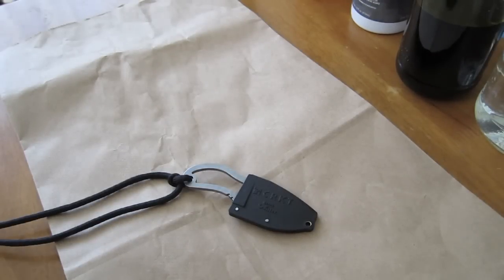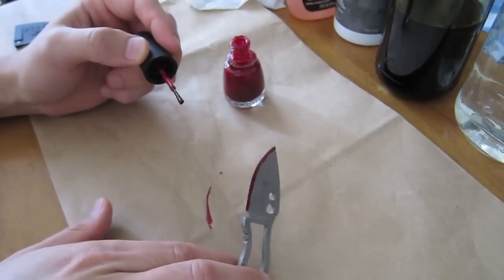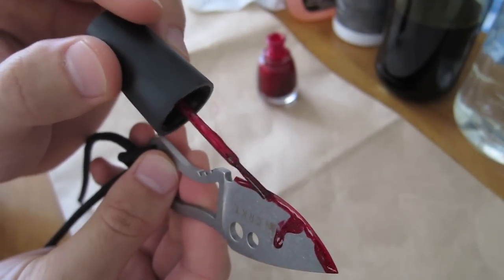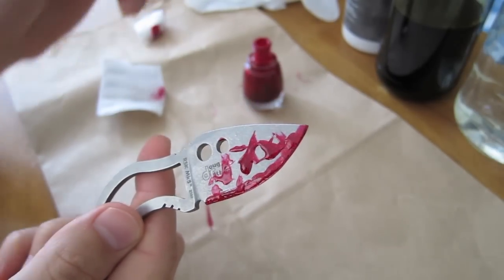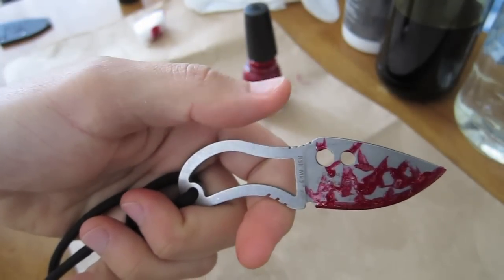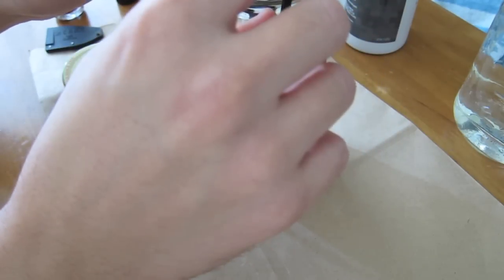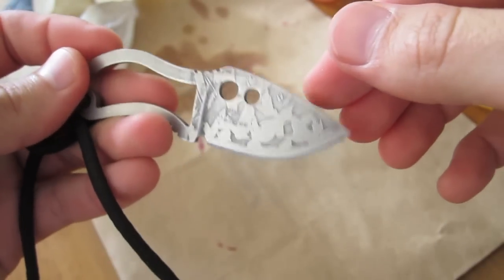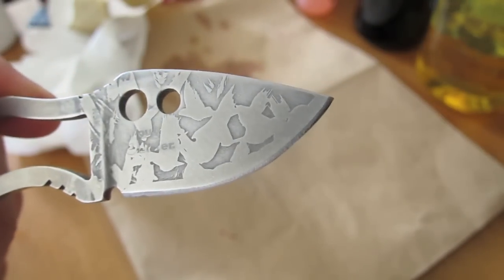How To Acid Etch a Knife Blade Tutorial - CRKT Doug Ritter RSK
Be safe!  One viewer mentioned the importance of eye protection, I feel like an idiot for forgetting this.  Don't take any chances, please USE PROTECTIVE EYEWEAR!

Things you'll need:
-rubber gloves
-eye protection
-well ventilated area
-Radio Shack PCB Etchant Solution ($12-15)
-glass jar and lid
-piece of string or cord (to suspend the knife)
-nail polish
-nail polish remover
-600+ grit sandpaper
-paper towels
-a safe working surface (newspaper, cardboard, etc.)

In this video I demonstrate how to acid etch a knife blade.  It's a simple and easy way for you to add your own creative customization to your knife.  This is my first time attempting this project, it was successful, so I am sharing the process.  DO THIS AT YOUR OWN RISK.  I am leaving a few important tips below, but know that you can screw up your knife.  That's why I did it on a $18 knife this time.  Besides that, have fun!

***Important tips***

If you are etching a folding knife...
1.  Make SURE to coat (with nail polish) in and all around the pivot hole!  If any of that surface is etched, it will affect the action of the knife, and probably ruin it.
2.  Make sure to coat the locking surfaces, where the liner or frame lock touches the blade, same goes for a back lock, whatever kind of lock.  If you're unsure, just coat it!

Coat the cutting edge WELL!

Notes about the video:  I sped up a lot of it because I didn't necessarily want to cut out the parts I did the work, yet I didn't want the video to end up 30 minutes long!  If you have any questions at all, ask in the comments, I'll get back to you.

Dispose of your etchant solution safely.  Either neutralize it completely, or contact your local waste management office and ask what to do with it.  Don't risk the environmental damage and possible damage to your pipe.